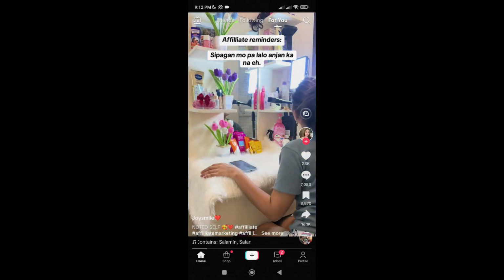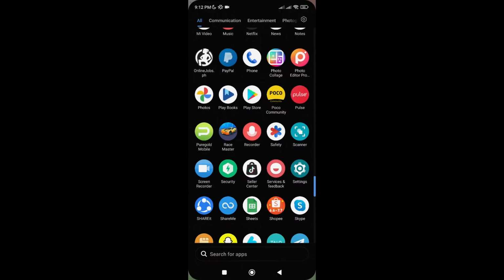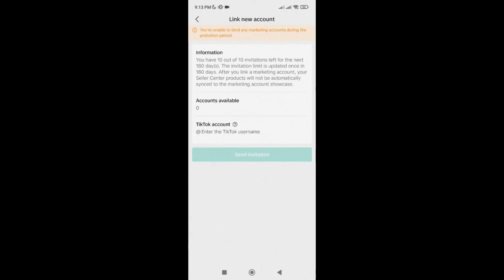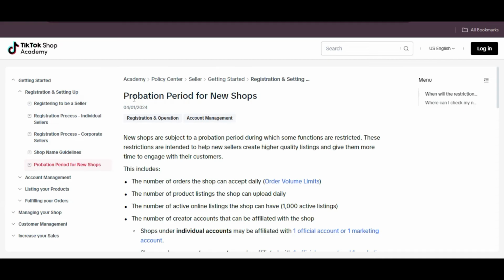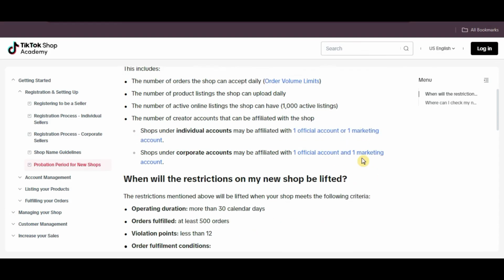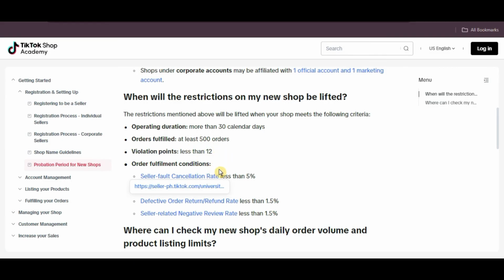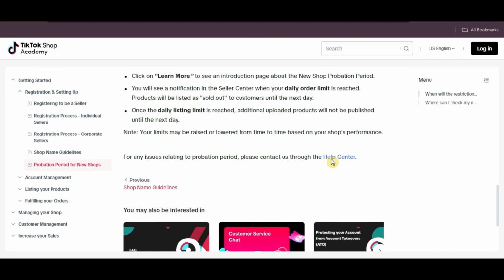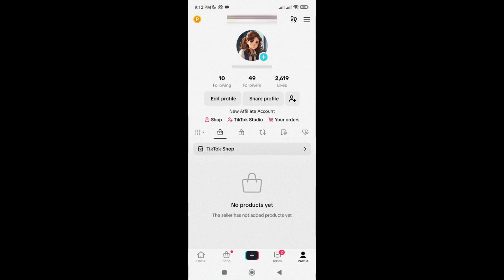How to Fix Tiktok Showcase Not Showing (Best Method)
If you're having trouble with your TikTok showcase not showing up, this video will show you the best method to fix it. Say goodbye to that frustrating issue!